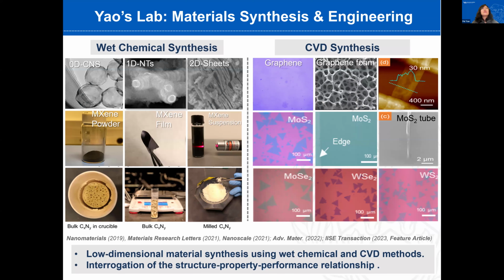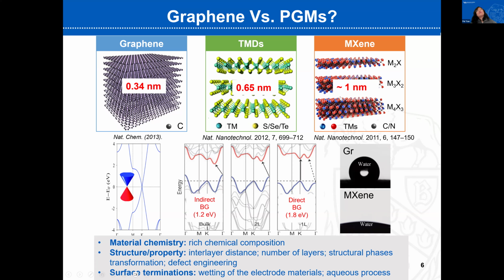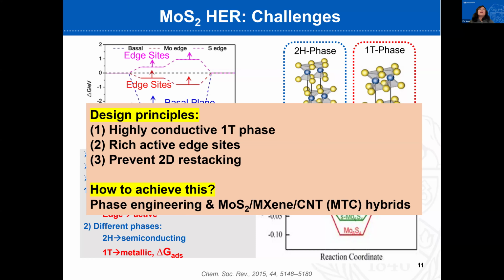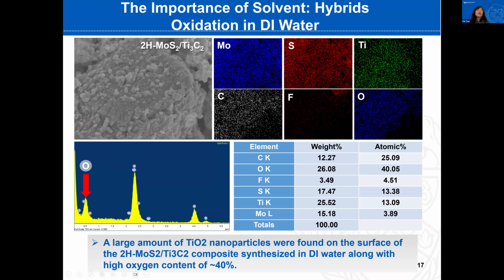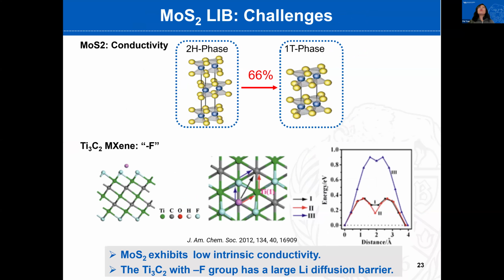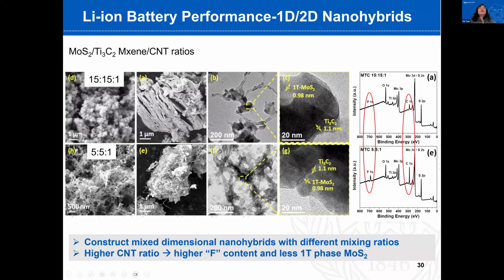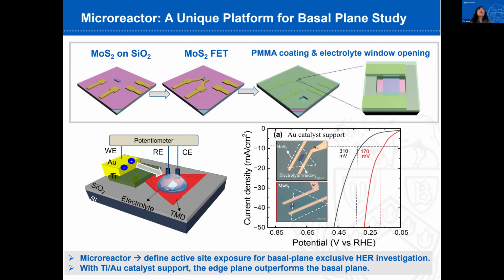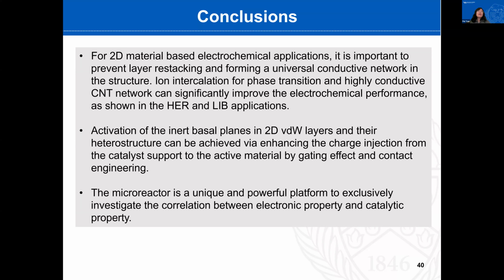Two-dimensional van der Waals Materials for Electrochemical Applications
Speaker: Dr. Fei Yao, University at Buffalo
Abstract: “Two-dimensional (2D) van der Waals materials have garnered significant attention as promising candidates for energy storage and conversion, owing to their unique layered structures, tunable electronic properties, and exceptional chemical stability. In this webinar, we will examine the electrochemical properties of 2D materials synthesized via liquid-phase approaches and chemical vapor deposition. Fundamental insights will be provided into the key mechanisms underlying their superior performance, including active site exposure, surface area enlargement, electrical conductivity enhancement, and structural phase engineering. Special focus will be placed on advancements in the hydrogen evolution reaction, a pivotal process for clean hydrogen production. Additionally, potential challenges and future directions in this rapidly evolving field will be discussed, offering a comprehensive outlook on the role of 2D materials in sustainable energy technologies.”